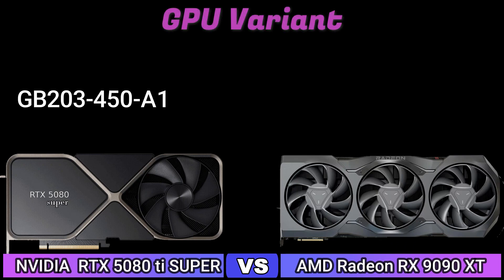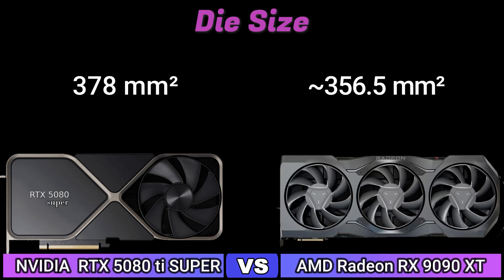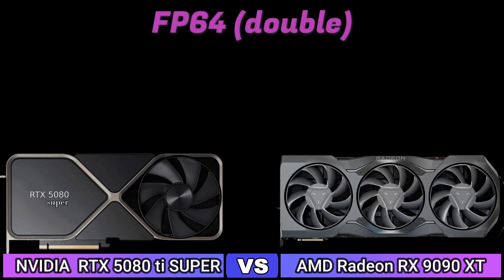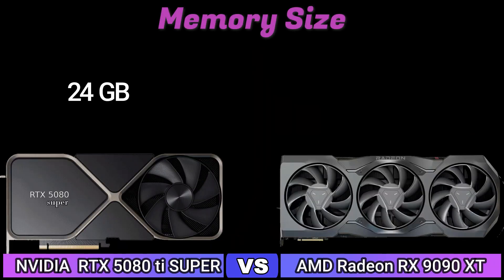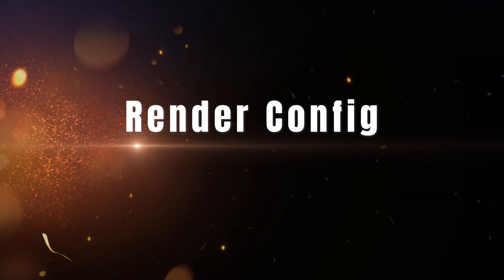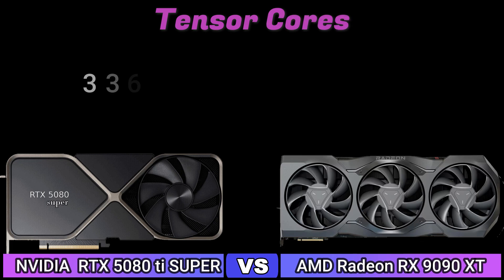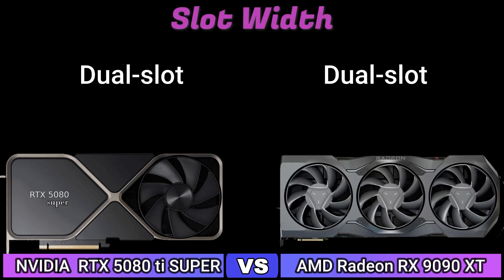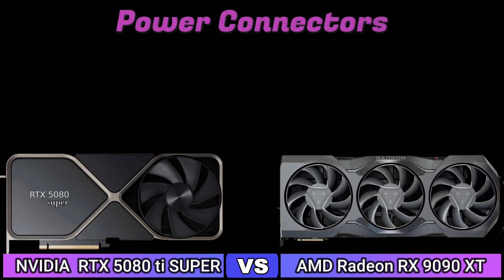👉 RTX 5080 TI SUPER vs RX 9090 XT GPU – Who is the next GPU king?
👉 RTX 5080 TI SUPER vs RX 9090 XT – Who is the next GPU king?
RX 9090 XT vs RTX 5080 ti super  - Test in 10 Games | 1440p & 4K
RX 9090 XT Is A High End MONSTER
RX 9090 XT vs RTX 5090 🤯 amd just destroyed nvidia
🔥 RTX 5080 Ti SUPER vs RX 9090 XT – Who Will Be the King of 4K Gaming?
💥 RTX 5080 Ti SUPER vs RX 9090 XT | The GPU War of 2025 Begins!
🚀 RX 9090 XT vs RTX 5080 Ti SUPER | Who Will Lead in Benchmarks?
🧠 NVIDIA RTX 5080 Ti SUPER vs AMD RX 9090 XT – AI & Gaming Beast Battle!
⚡ RX 9090 XT vs 5080 Ti SUPER | Which is the Best GPU of 2025?
🎮 RTX 5080 Ti SUPER vs RX 9090 XT | Gaming FPS Test in 4K Ultra!
🔍 RX 9090 XT vs RTX 5080 Ti SUPER | Full Specs & Performance Comparison
🥵 5080 Ti SUPER vs 9090 XT | Who Will Offer the Highest Power Efficiency?
🧪 RTX 5080 Ti SUPER vs RX 9090 XT | Synthetic Benchmark Showdown!
💸 Which GPU is Worth Your Money? RTX 5080 Ti SUPER or RX 9090 XT?
🚀 RTX 5080 SUPER vs RX 9090 XT – The next generation GPU war is about to begin!

Find out the latest rumors, specifications and performance comparisons in today's video.